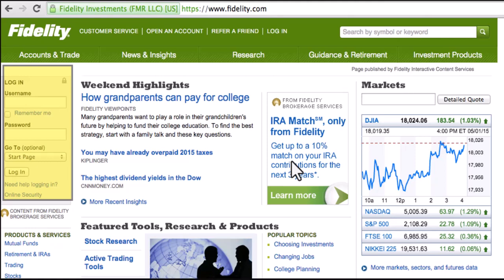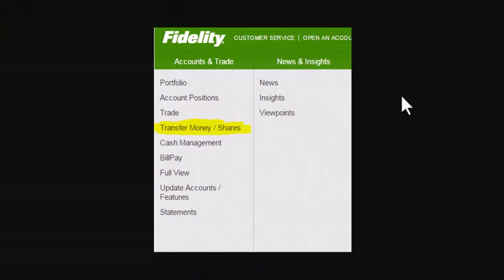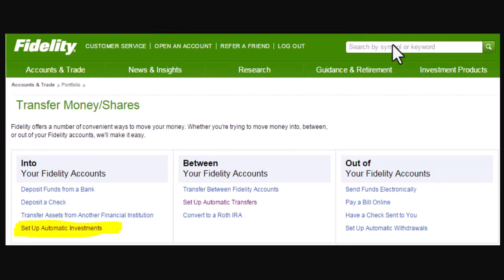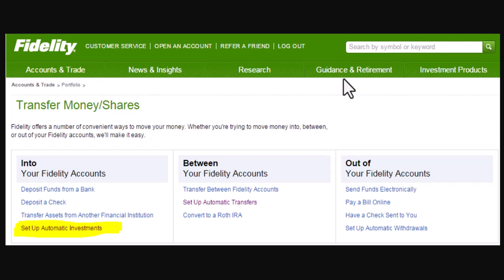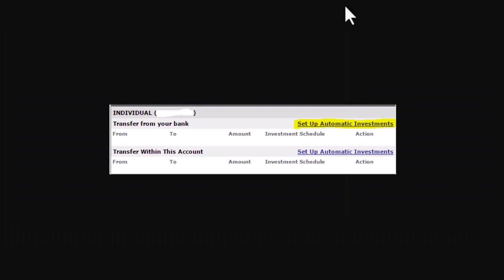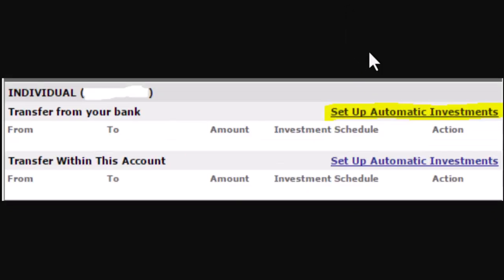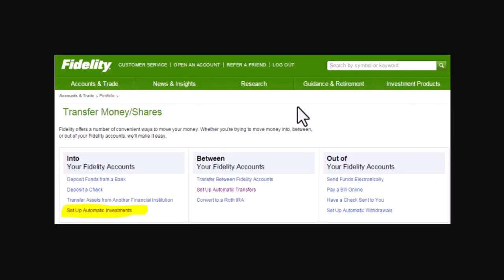How To Set Up Automatic Investments Fidelity !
This Video Is based on How you can Set Up Automatic Investments Fidelity.

Chapters / Timestamps
0:00 Introd
0:11 Setup Automatic Investments
1:05 Outro